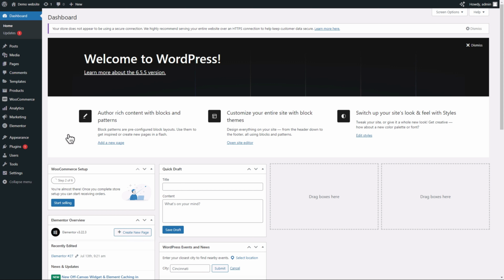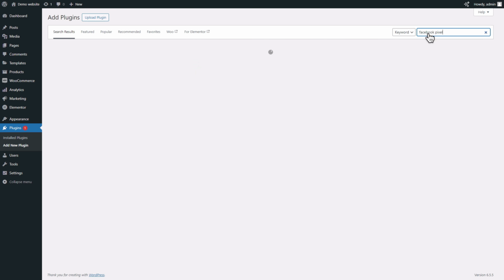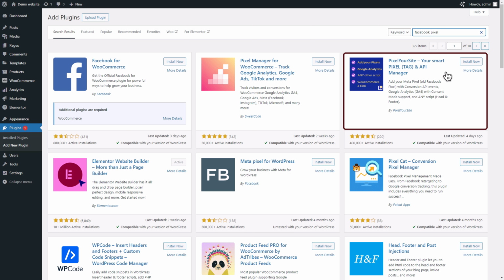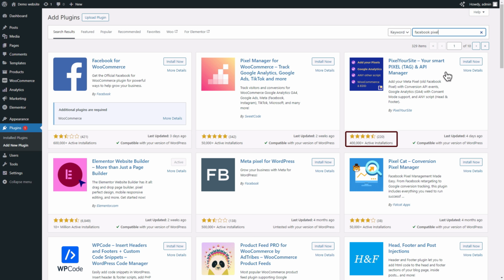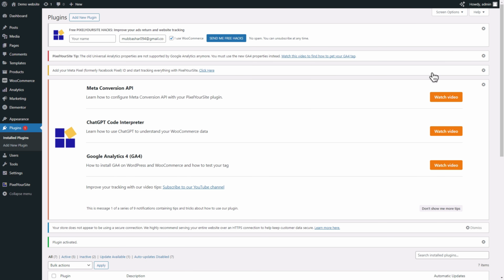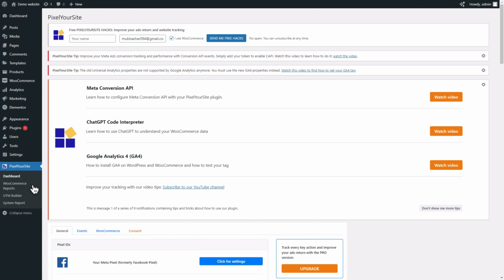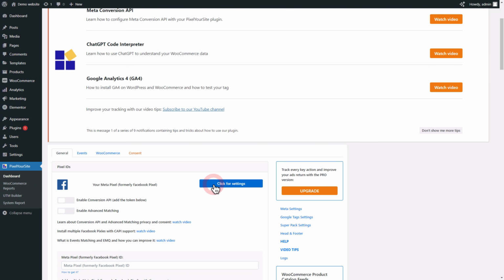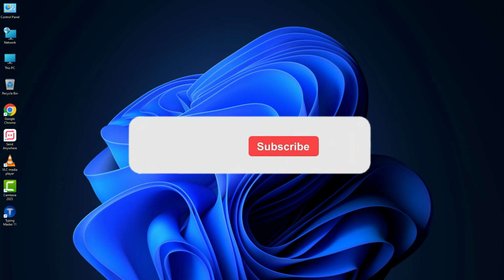How To Add Facebook Pixel To Wordpress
How To Add Facebook Pixel To Wordpress | Learn how to add the Facebook Pixel to your WordPress website in just a few simple steps. Watch this tutorial to optimize your Facebook ads and track conversions effectively!

Time Stamps
0:00 Intro How To Add Facebook Pixel To Wordpress
0:09 How To Add Facebook Pixel To Wordpress
0:54 Final How To Add Facebook Pixel To Wordpress